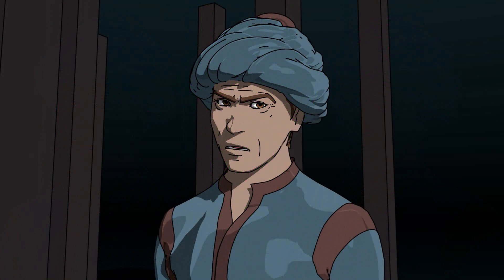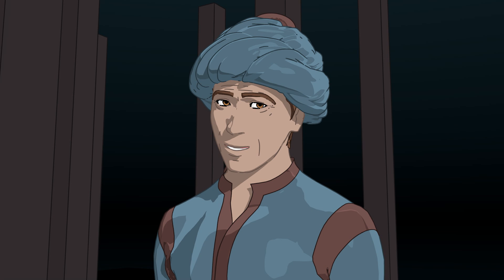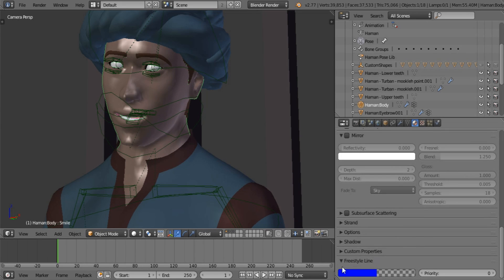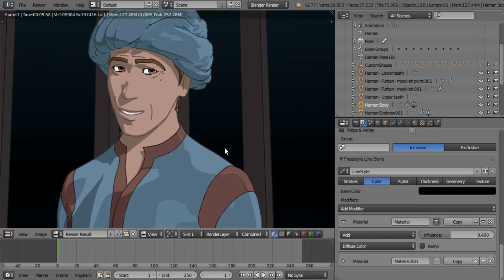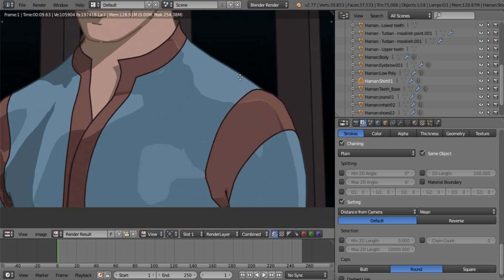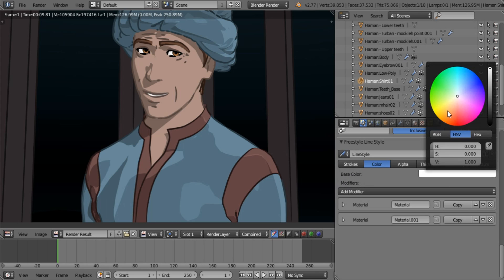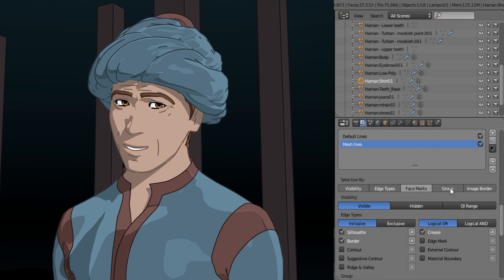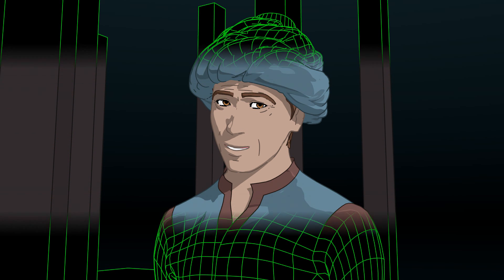Colored Outlines with Freestyle - Applies to Blender Render and Cycles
Hey all!

Last night I got a tutorial request from ChrisToons for a tutorial on how to create colored outlines using Freestyle. Of course, I had already done this and felt that it didn't warrant a video. Not wanting to redo something someone else already did, I went looking for a video, but couldn't find one that was really comprehensive enough on just color. I honestly didn't want to make a video on this topic. I was stunned at how difficult it actually can be to get good colored lines - Well! Most of the ground has now been covered!

Haman has graciously volunteered to help out with a good attitude ;), hahaha, so he has been the guinea pig for this one. Enjoy it!! (^^,)

Note: Haman was made using Make Human as a starting point. You can find out more about his creation process here:

And more about Haman the man, here:
 - Esther 6, KJV - Short Film

Links:
 - Christoons channel